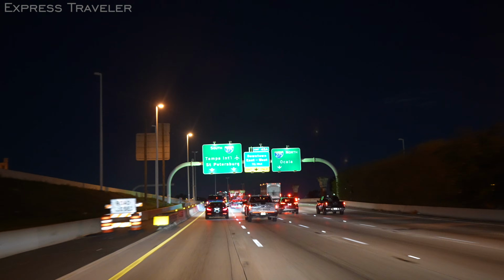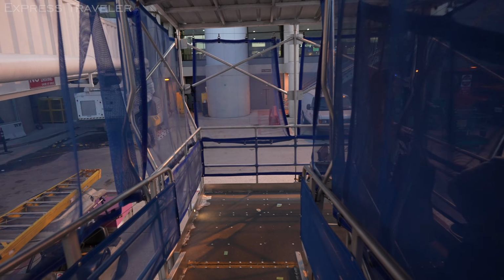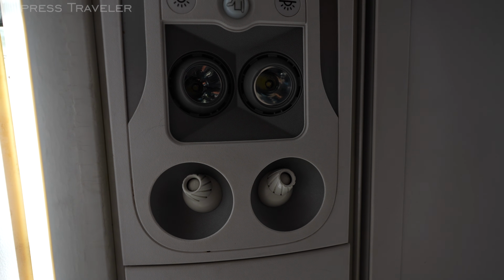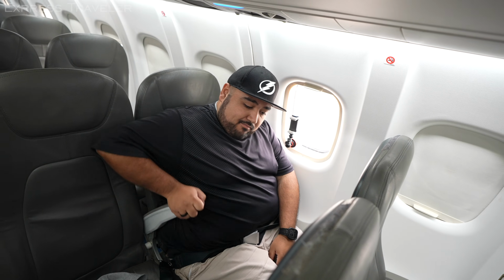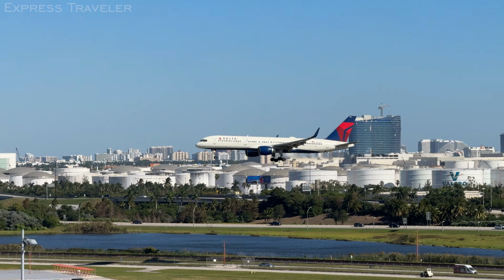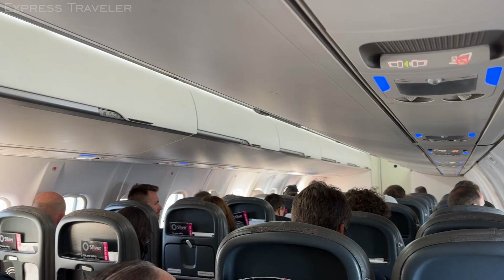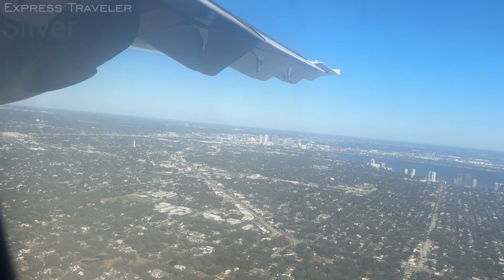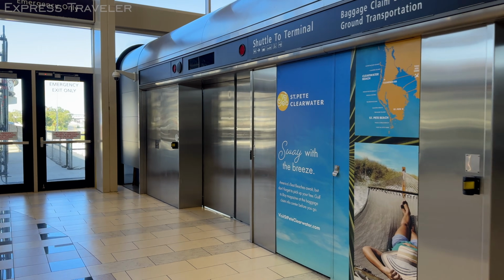Plus Size Review: Flying Silver Airways ATR 42-600 From Tampa To Ft. Lauderdale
Today we are flying from Tampa International to Ft. Lauderdale-Hollywood International with Silver Airways on board an ATR 42-600 and see what the airline has to offer as well as how accommodating it is to plus size passengers.

Main Channel: @Theme Park Express

This video is the property of Express Traveler and may not be used for any purpose without prior permission.